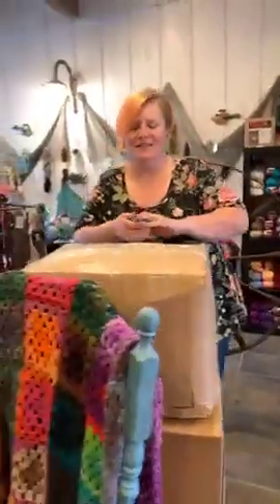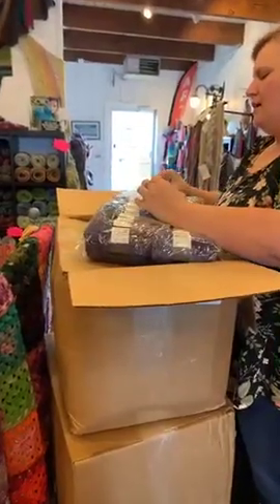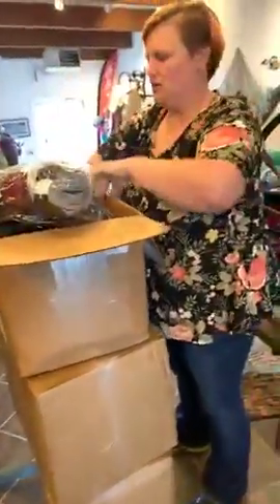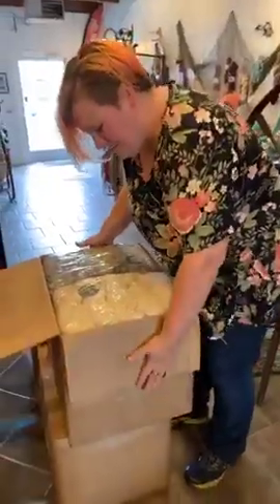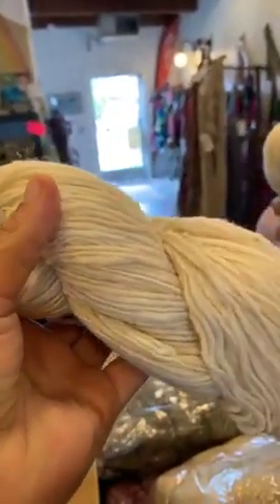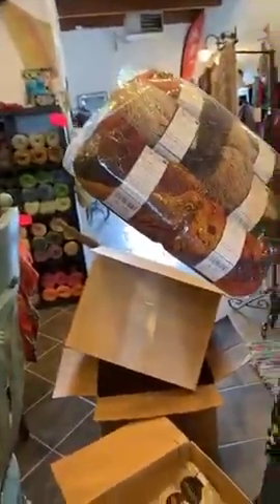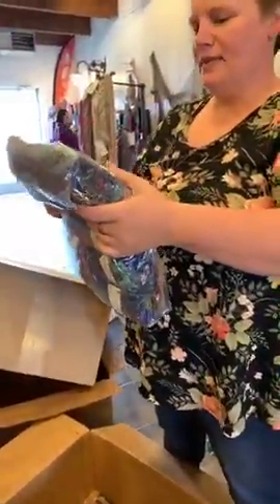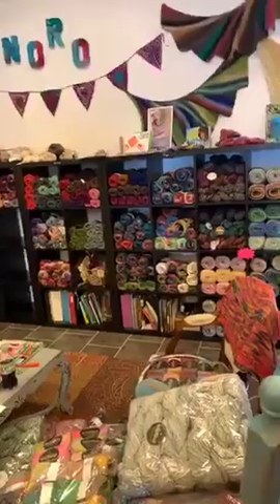Unboxing new yarn!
Original Facebook live 8 months ago